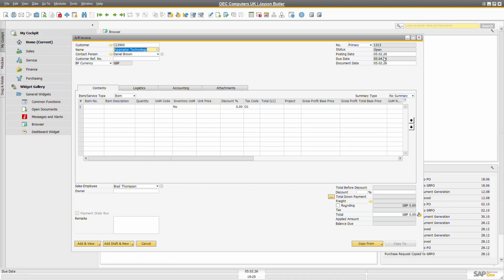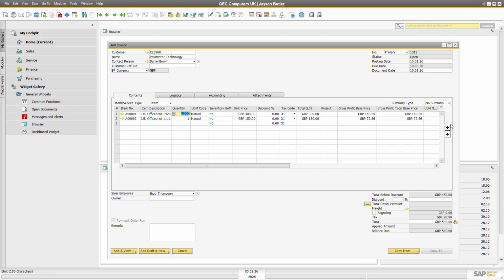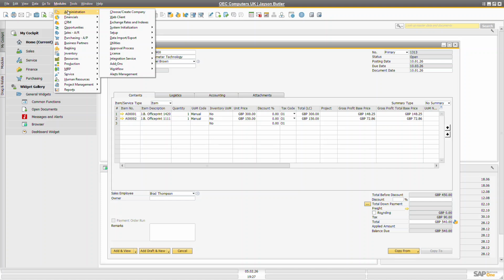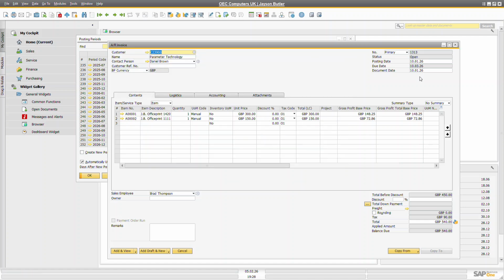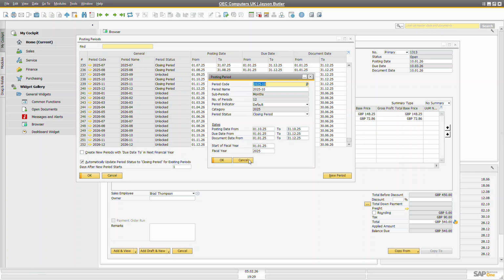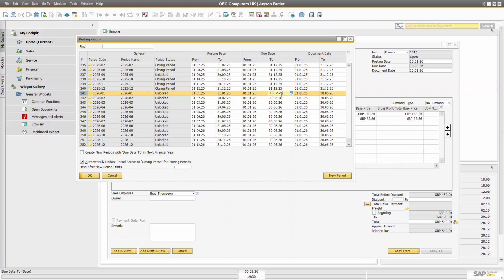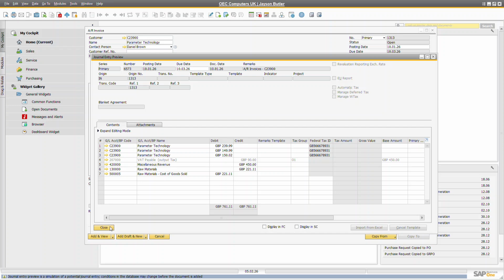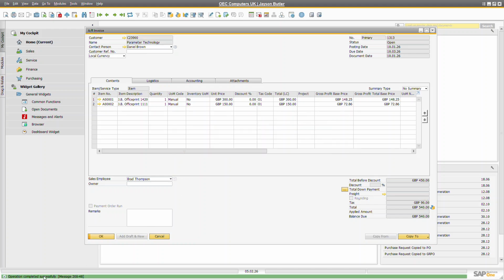SAP Business One Date Permissible Range Error: Step-by-Step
Complete step-by-step guide for SAP B1 administrators to resolve and configure the "Date deviates from permissible range" error.
📋 What You'll Learn:

Root cause of date deviation errors in SAP B1
Navigating to General Settings and date range configuration
Setting up permissible date ranges for your organization
Managing user-specific date restrictions
Testing and validating your configuration
Best practices for period-end controls

Timestamps:
0:00 - Introduction & error explanation
1:15 - Accessing Administration → System Initialization → General Settings
2:45 - Configuring "Permissible Date Range From/To"
5:20 - Understanding impact on all modules (A/R, A/P, Inventory, GL)
7:30 - User authorization overrides
9:45 - Testing the configuration
11:20 - Best practices & recommendations

Key Configuration Path:
Administration → System Initialization → General Settings → Basic Initialization → Permissible Date Range
Pro Tips Covered:

Balancing control vs. operational flexibility
Year-end and month-end closing strategies
Avoiding common configuration mistakes
Managing exceptions for specific users

Applicable to: SAP Business One 9.3, 10.0, and Cloud versions